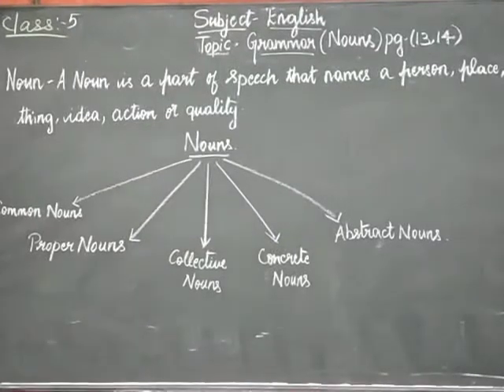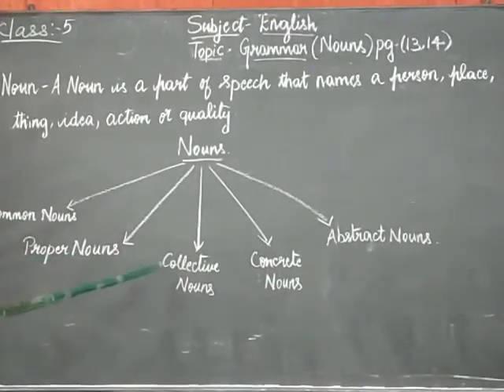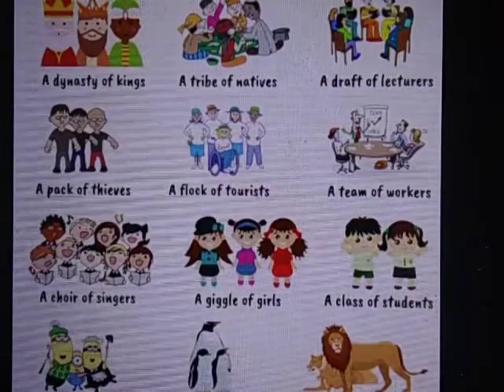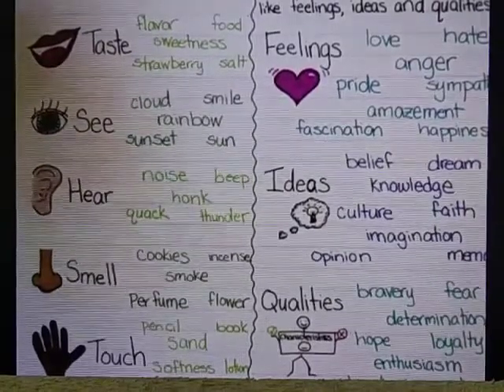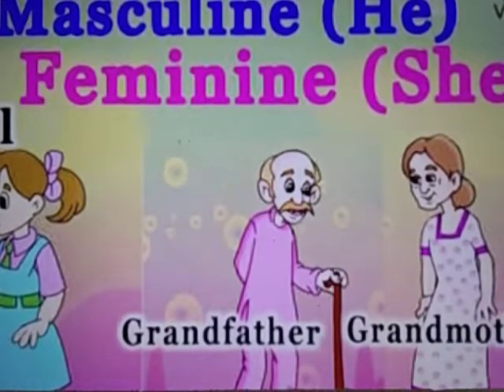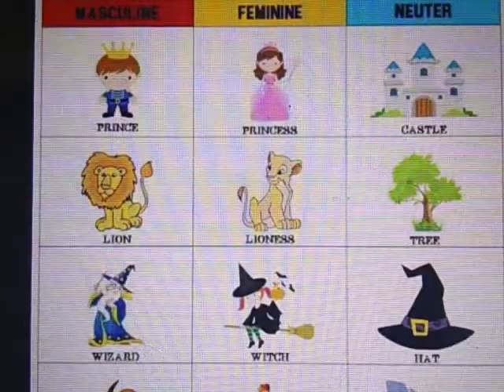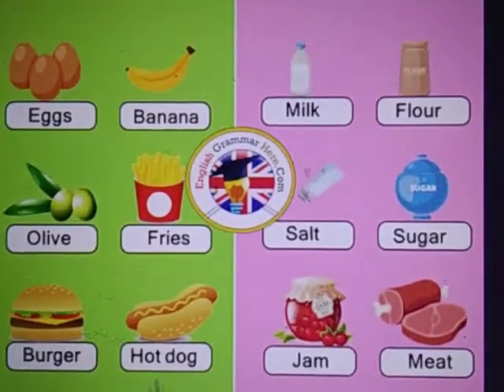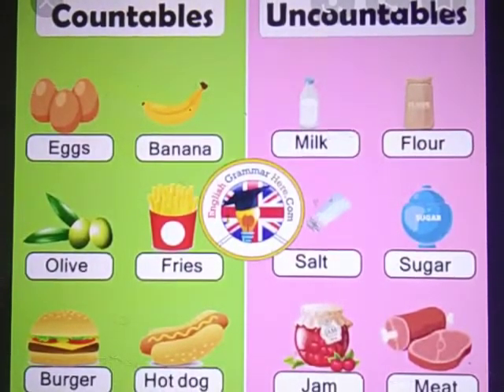STD V, SUBJECT - ENGLISH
TOPIC : GRAMMAR